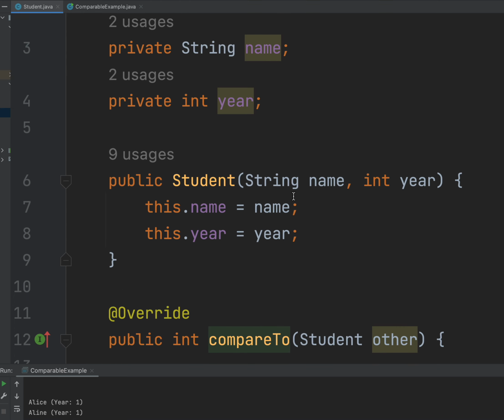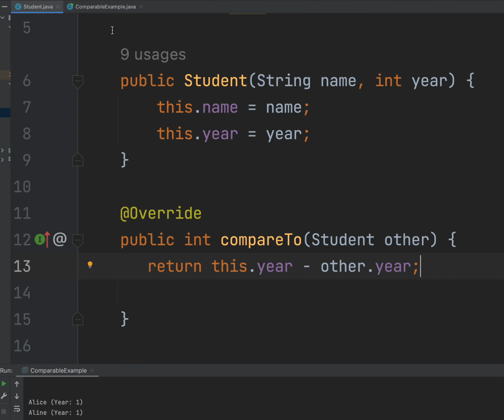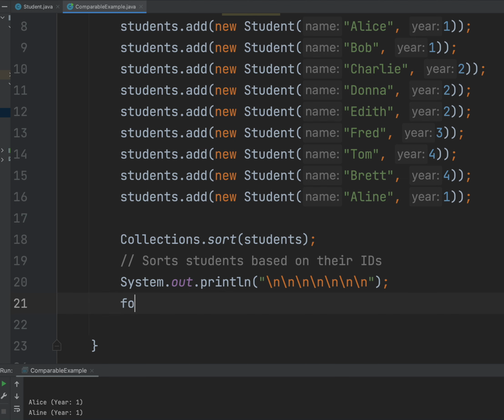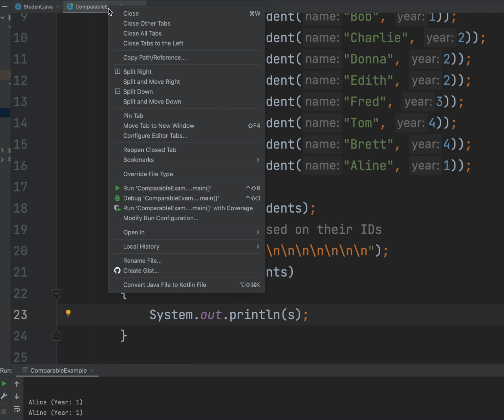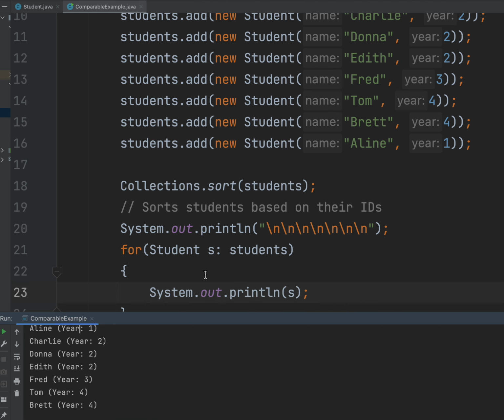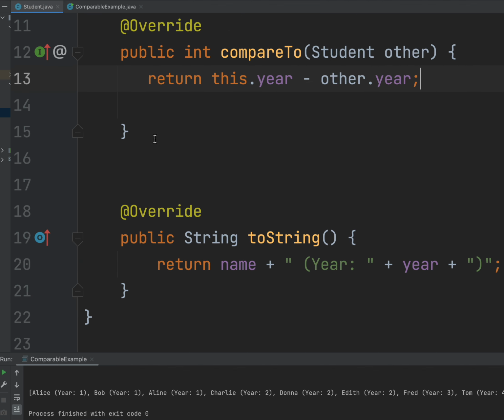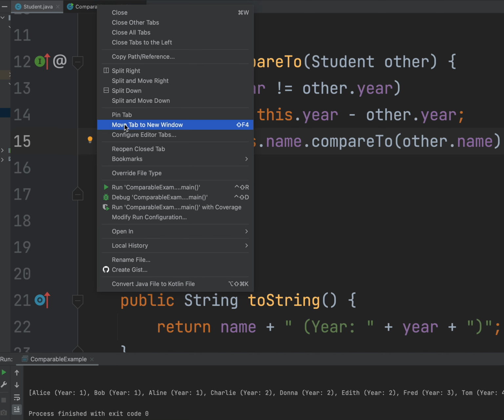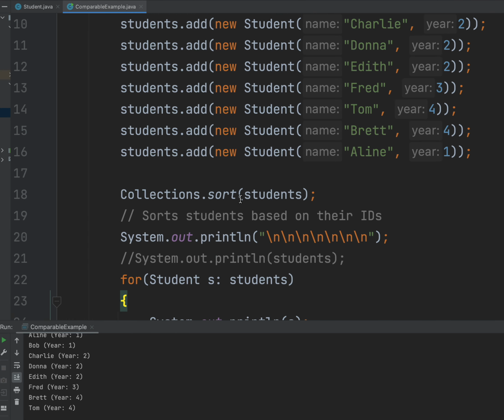Interface Implementation - Comparable Demo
In Java, I show you how to implement the Comparable interface by overriding the compareTo method with the Student class.